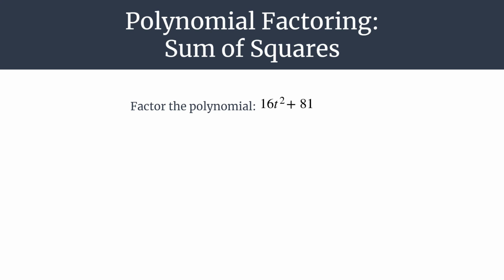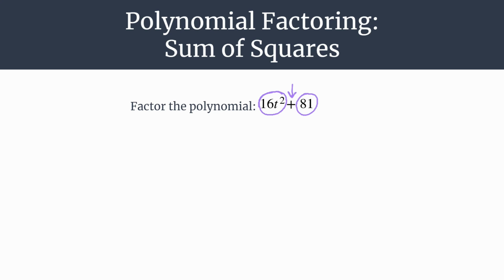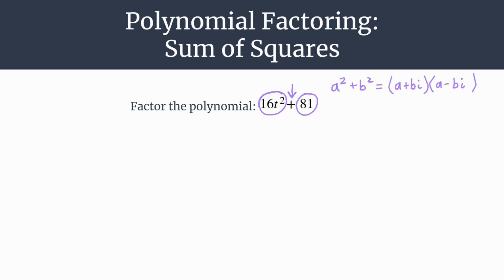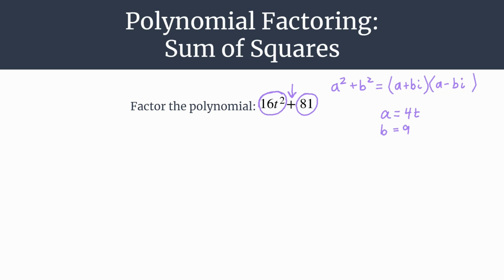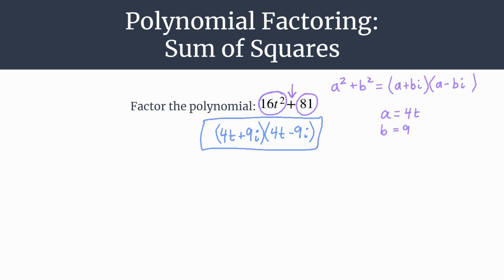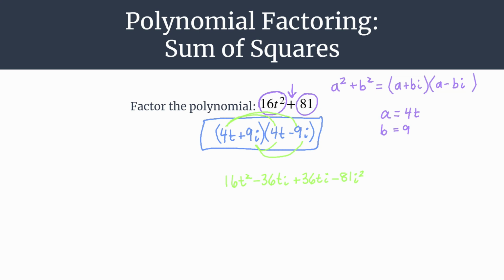Factor 16t^2+81 with Sum of Squares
Review the Sum of Squares factoring technique as we factor the polynomial, 16t^2+81.